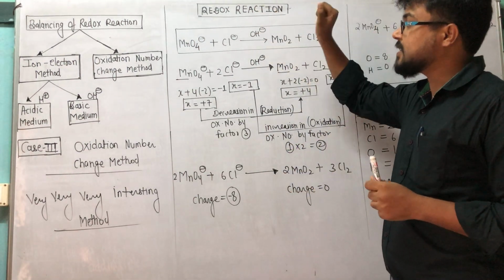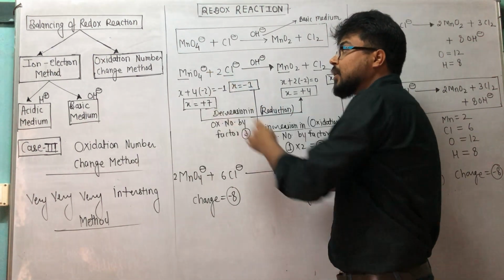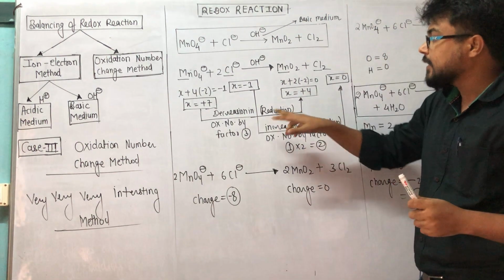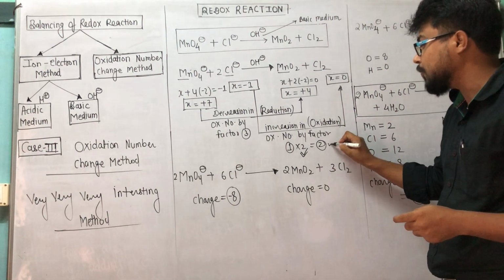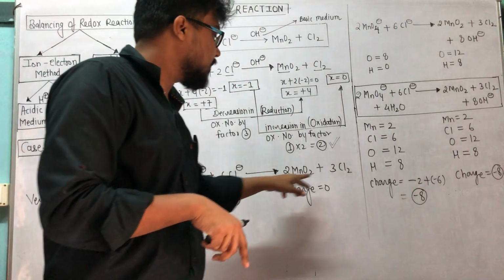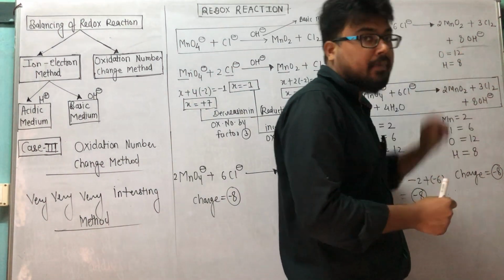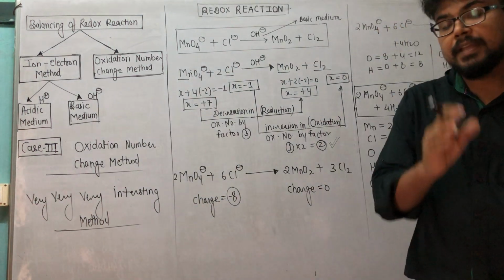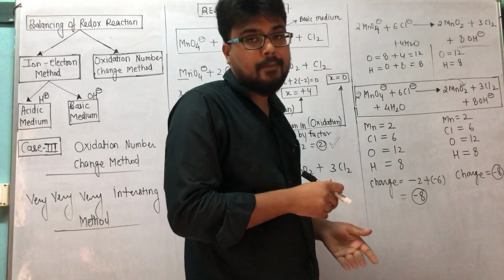Redox Reaction part 8 by Ankit Gupta // Most easy way to learn balancing // Ankit Gupta Chem Tube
I myself Ankit Gupta, tried to serve the concept of Balancing of redox reaction in the Basic medium by a short cut method in a better way. I hope you all will enjoy this.